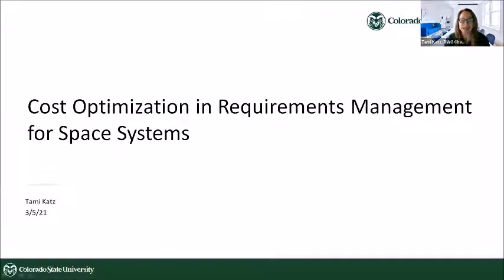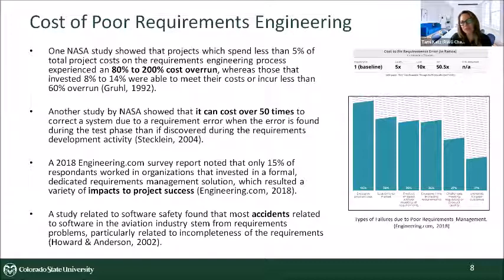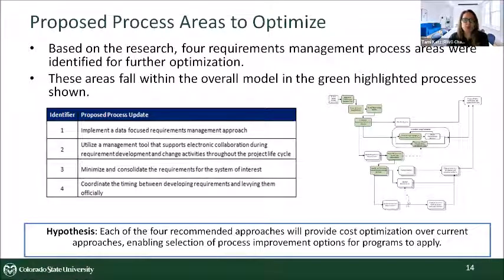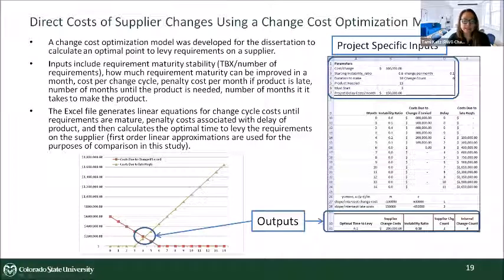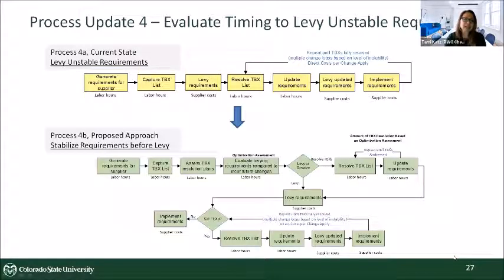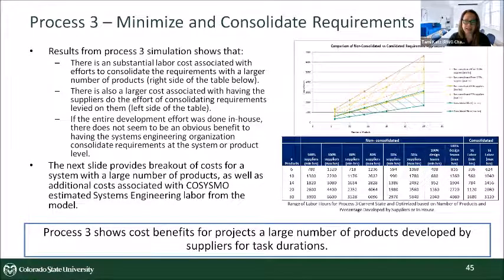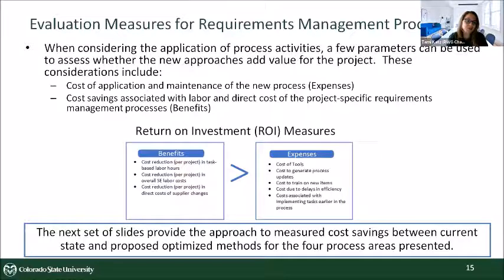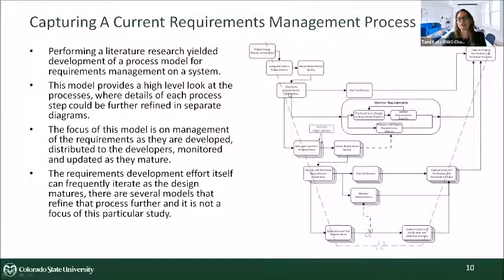Cost Optimization in Requirements Management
PhD Dissertation on Cost Optimization in Requirements Management, presented by Tami Katz to the INCOSE Requirements Working Group on 3-25-21
The Requirement Dissertation and copy of these slides are available to the INCOSE RWG community at our INCOSE RWG